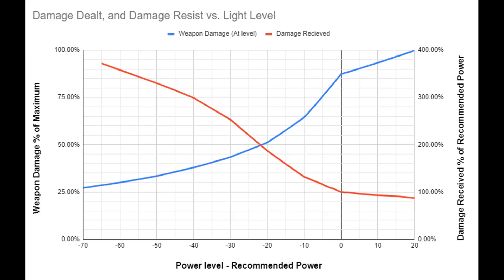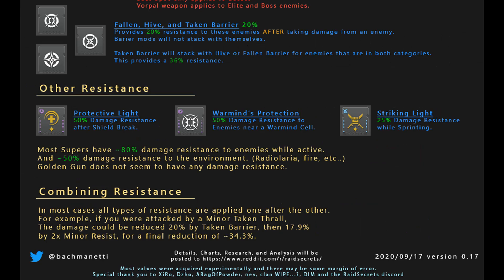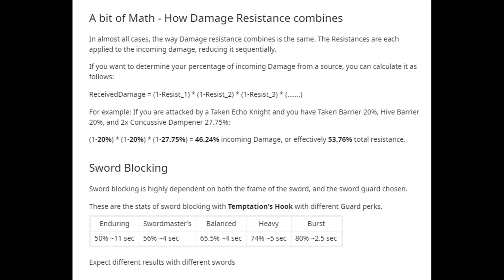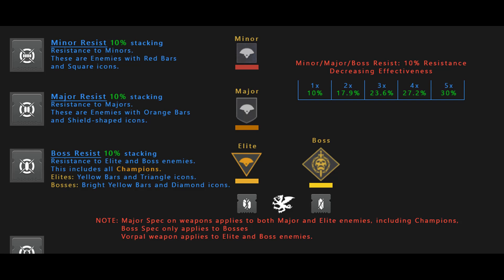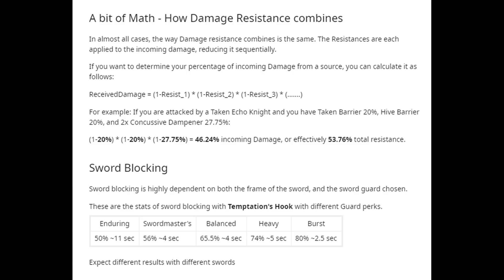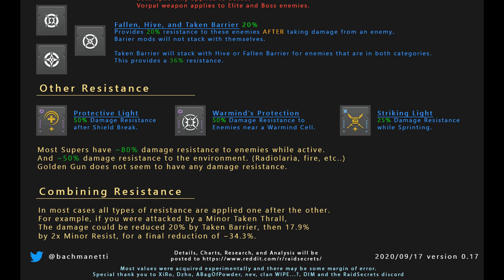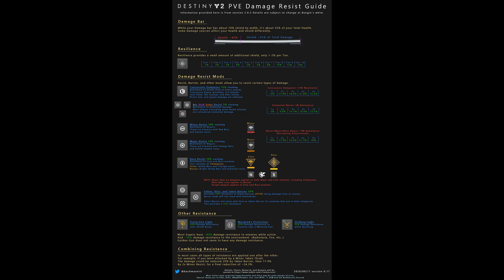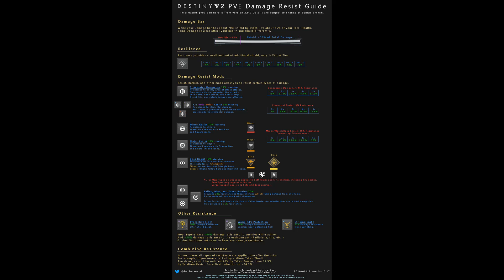Damage Resistance Breakdown And Survivability Guide - Destiny 2 Explained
Spanish:
Las peores modificaciones de resistencia son las resistencias elementales. El arco solar y el vacío actúan contra ese tipo de elementos. El primero obtiene un 5 por ciento de resistencia. Pero después de eso obtienes menos por cada mod adicional. Entonces obtienes un 5%. Luego 4.75. Luego 4.5. Luego 4.25. Y parece seguir esta tendencia para cada mod adicional que apiles. Puede notar la misma tendencia con el amortiguador de conmoción, el mejor mod de resistencia. El primero da el 15%, el segundo da aproximadamente el 13% y el tercero aproximadamente el 11%.
Entonces, a medida que apila mods, el beneficio disminuye. Esto funciona igual al mezclar y combinar mods. Si agregaste un poco de concusión y algo de resistencia al arco, notarás que el efecto se vuelve cada vez menor a medida que agregas mods.
Esto se debe a cómo se calcula la resistencia.
La fórmula es 1 menos el porcentaje de resistencia multiplicado por 1 menos cada porcentaje de resistencia adicional.
Entonces, si está en súper con 1 amortiguador de conmoción cerebral.
Terminaría con 1 menos .8 por 1 menos .15
Eso termina siendo un 83% de resistencia. Que no es un 15% más. Solo un miserable 3% más.
Cuanto más te acerques al 100% de resistencia, menos efectivos notarás que son tus modificaciones.
Entonces, cuando ve esta tendencia a la baja cada vez que apila mods, sigue siendo ese 15% de aumento en la resistencia, simplemente no se suma de esa manera.
Los otros mods de resistencia son diferentes. Estos mods tienen rendimientos decrecientes. Esos son el menor mayor y el jefe se resiste. El primero da el 10%. Luego alrededor del 9% Luego el 7%. Entonces 5%
Y si está utilizando la fórmula, notará aún menos efecto. No es una adición. 10 más 9 más 7 más 5 es 31%. Pero solo terminas obteniendo un 27% de resistencia. La resistencia es menos efectiva a medida que apilas mods de forma natural. Los rendimientos decrecientes lo empeoran aún más.
El amortiguador de conmoción funciona mejor cuando se apila porque no tiene estos rendimientos decrecientes.
Debido a este concepto, no ejecutaría más de 3 de la misma resistencia menor mayor o jefe.
En todo caso, usaría más amortiguadores de conmoción cerebral.
Sin embargo, todo esto depende del tipo de enemigos contra los que te enfrentes.
Cada actividad tiene enemigos de salud rojos, naranjas y amarillos.
Los enemigos con barras de salud rojas son menores. Los enemigos con barras de salud de color naranja son mayores. Los amarillos son élites o jefes.
Boss resist trabaja en élites y jefes. Trabajos de resistencia mayor en barras naranjas. La resistencia menor funciona en las barras rojas.
El amortiguador de conmoción funciona en los tres colores de la barra de salud. Solo depende del tipo de ataque. Si ese ataque hace aoe. Algún tipo de explosión. O algún tipo de daño por quemaduras, que está cubierto por una conmoción cerebral. Esto también incluye los pisotones del jefe. E incluso radiolaria.
Si estás contra toneladas de enemigos de barra roja, prueba con 3 resistencias menores. Si la mayoría de esos enemigos son capturados, probablemente deberías ejecutar 3 conmociones cerebrales en su lugar.
Si eres un jefe de palabrotas, ejecuta 4 conmociones.
Si estás contra muchos campeones, ejecuta 2 jefes resistir.
Me mantendría alejado de las principales resistencias porque hay muy pocas de ellas en actividades.
Me mantendría alejado de las resistencias elementales porque tienen el menor beneficio.
Los mejores mods de resistencia para ejecutar son mods de barrera caídos o tomados de colmena. A veces todos los 3. En el primer golpe de esa raza enemiga, sufres el daño total. Después de eso, recibes un 20% de daño reducido durante 10 segundos. Este es un gran aumento. Y los enemigos tomados son los mejores. Un capitán capturado se considera un combatiente de tipo enemigo caído y capturado. Entonces, si te has caído y has tomado la barrera equipada, obtendrás ambas resistencias del 20% cuando te golpee.
Los caballeros tomados activarían la colmena y la barrera tomada.
Eso es un 36% de resistencia adicional.
Y la mejor parte es que estos mods usan una ranura diferente a las otras resistencias de las que hemos hablado.
En teoría, la mejor construcción de resistencia multiusos tendría 3 amortiguadores de conmoción, 1 resistencia menor, 1 resistencia de jefe, barrera tomada, barrera caída y barrera de colmena.
Esto debería funcionar muy bien en el 90% de las actividades.